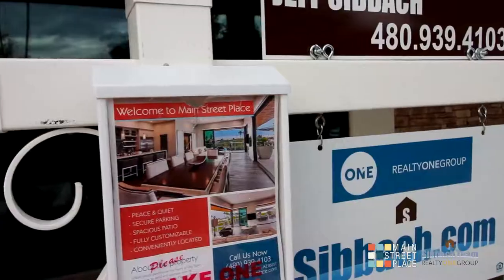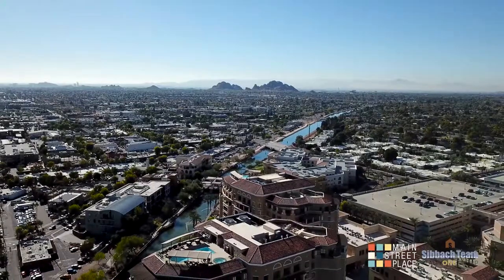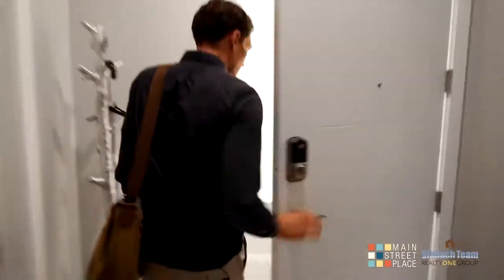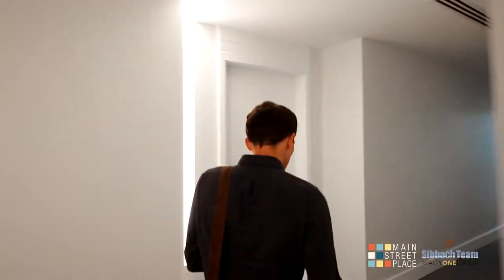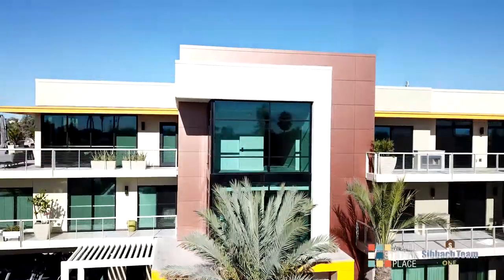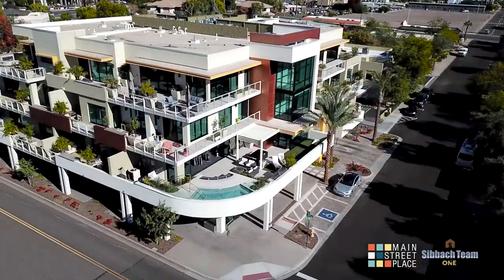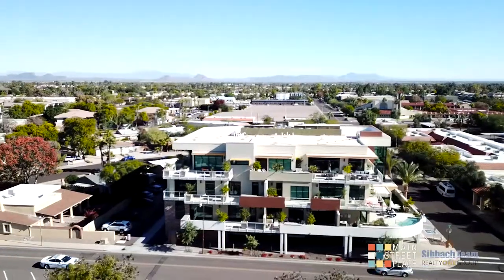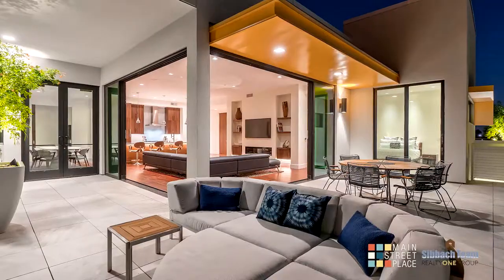Luxury Neighborhood Feel Condos For Sale in Old Town Scottsdale - Main Street Place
Looking for a neighborhood feel in the middle of Old Town Scottsdale? Look no further these luxury condos in Old Town Scottsdale has it all. Great brunch places nearby, great nightlife nearby, and great for kids. Welcome to Main Street Place- the epitome of Luxury and Urban living in one place.

These Luxury Condos for Sale in Old Town Scottsdale give you all that you are looking for and more with move in ready options and fully customization options.

Main Street Place takes Old Town Scottsdale Living to a whole new level.